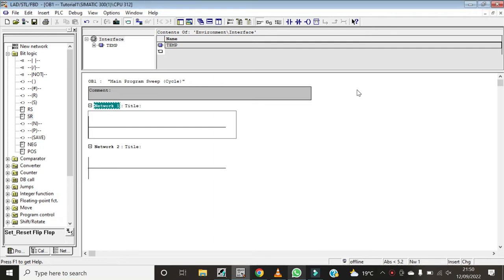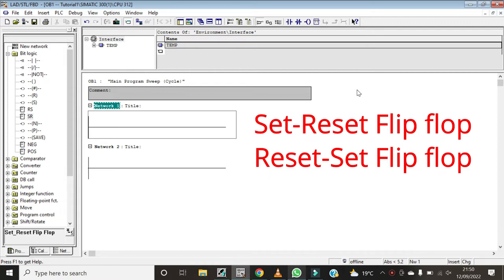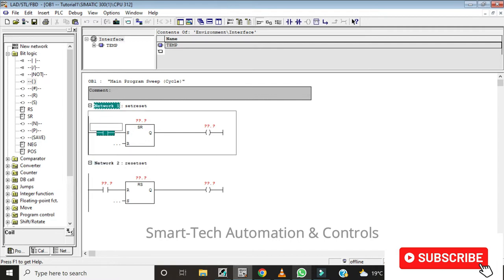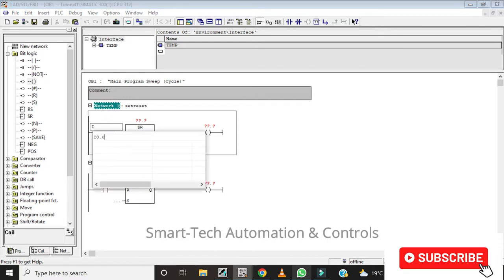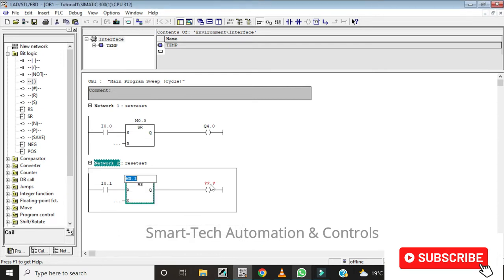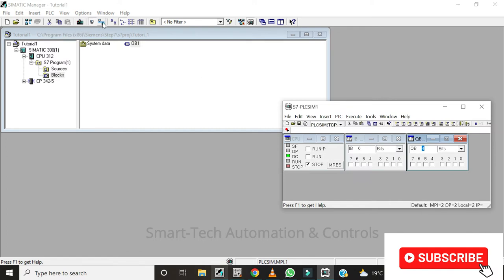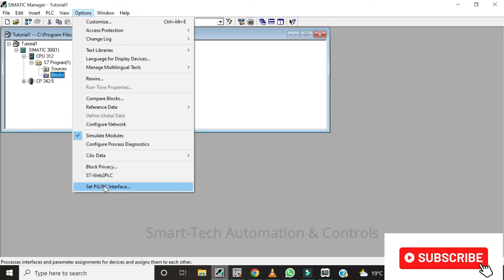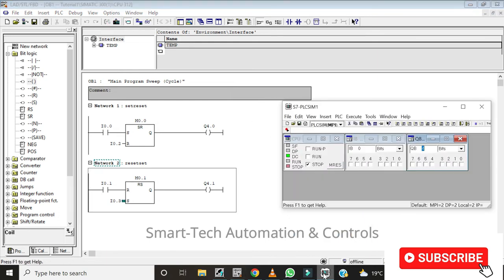Free Siemens PLC tutorial. How set-reset and reset-set flip flop work. Step7 Simatic Manager